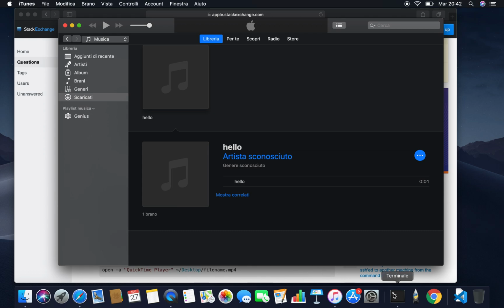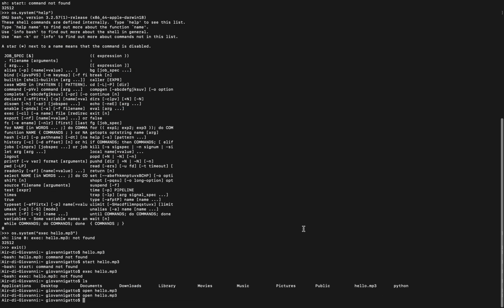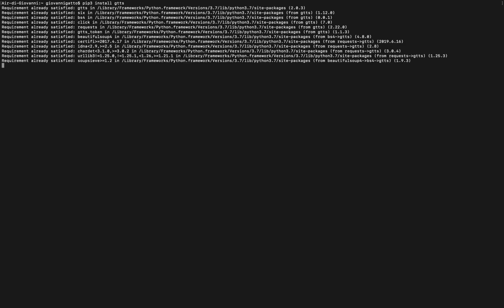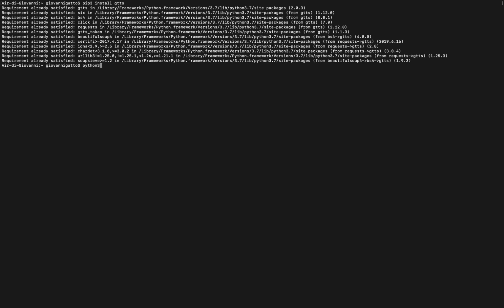Transfrom text to audio with Python and gtts on Mac OS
How to create an audio file from text with google API through the module gtts and Python. It is really easy with python.